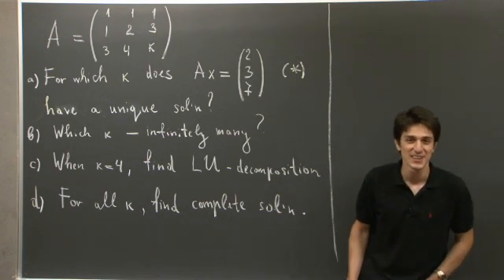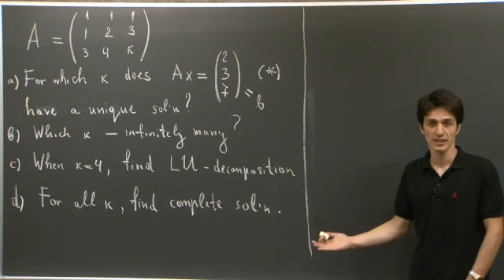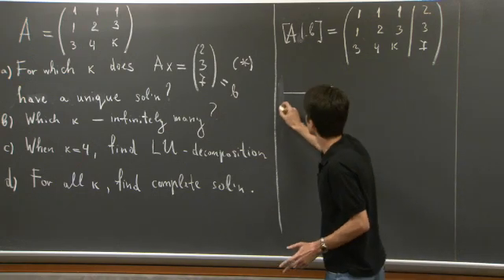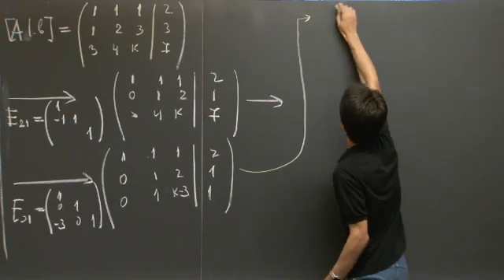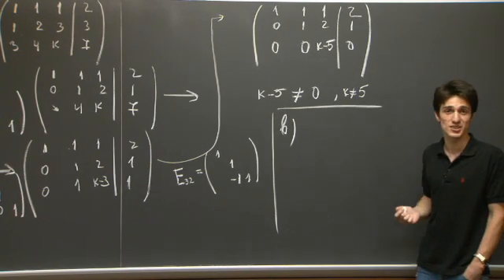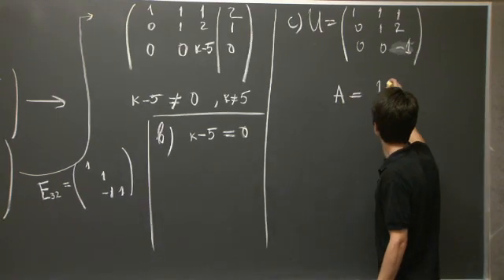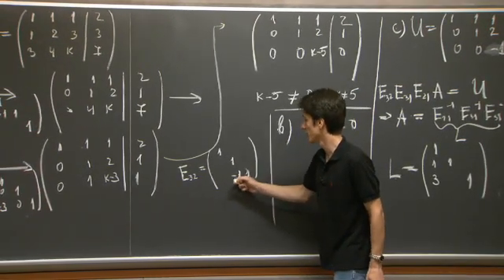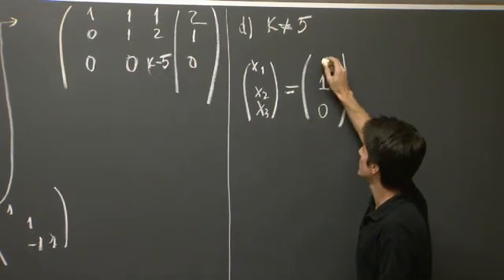Exam #1 Problem Solving | MIT 18.06SC Linear Algebra, Fall 2011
Exam #1 Problem Solving